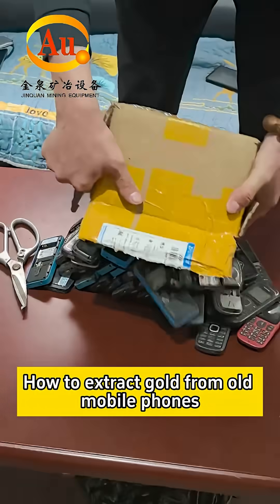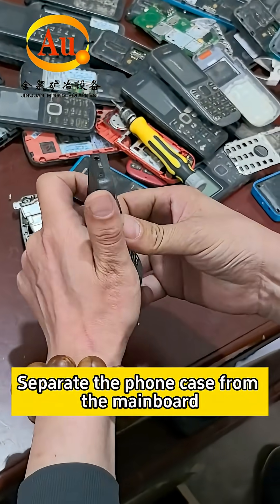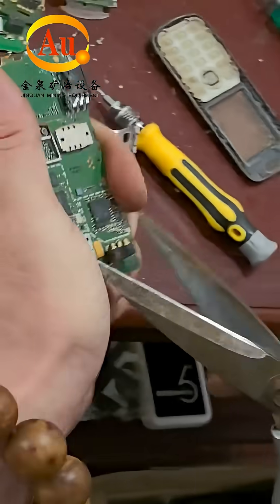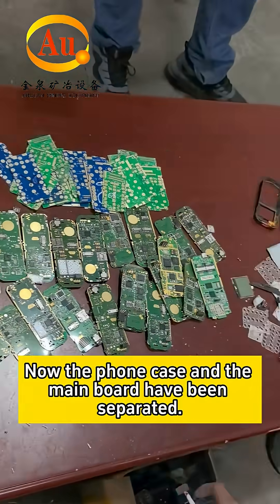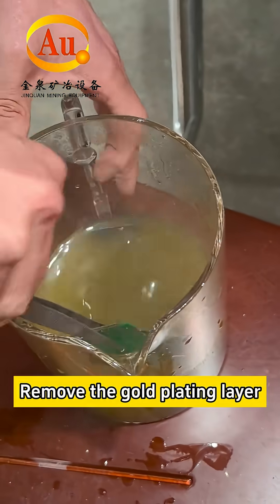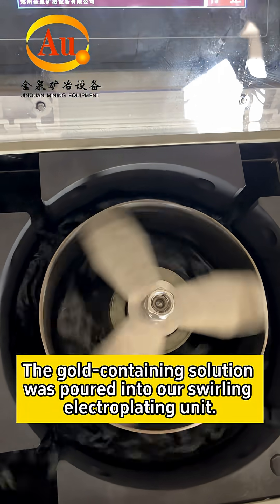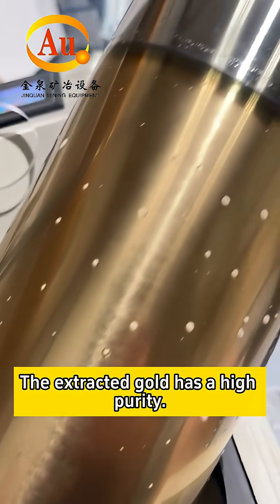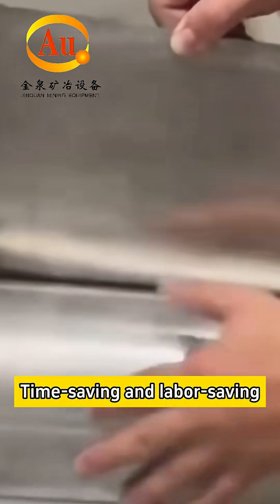Centrifugal electrorefining of gold.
In this video i smelted Tiny Cell phone BGA chips for gold and surprisingly i managed to recover a decent amount of gold. Join me in this journey.
I'm processing gold through smelting followed by the cupellation process .